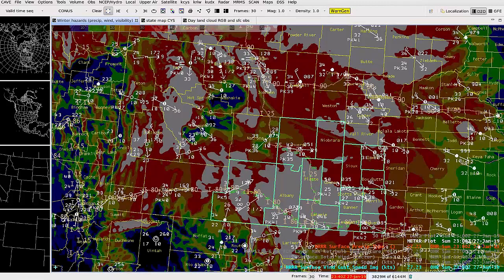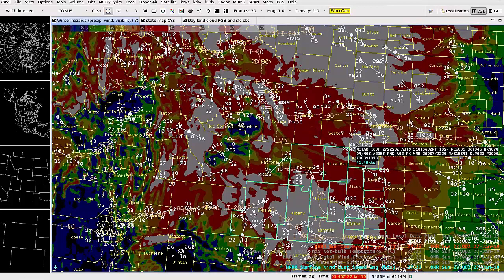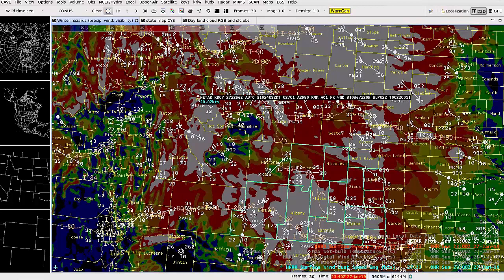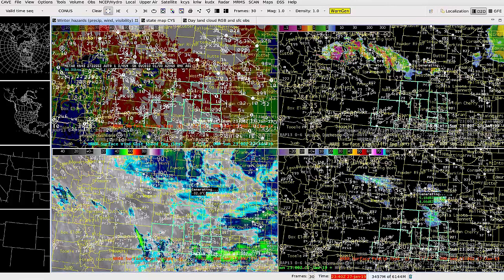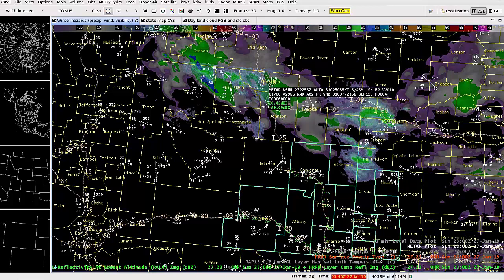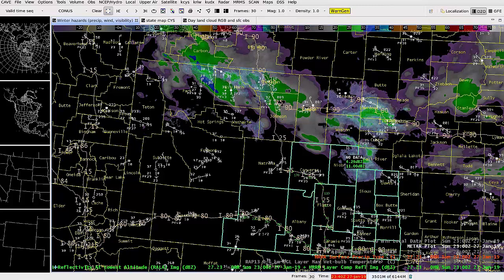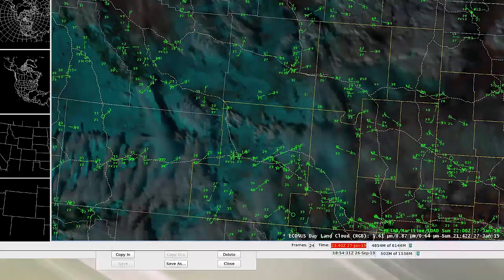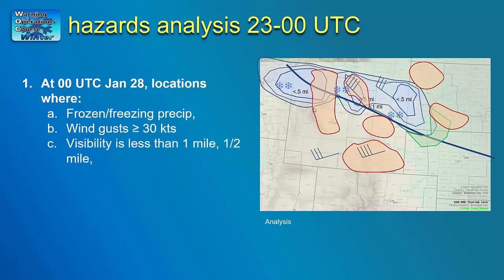Hazards Analysis ShortTerm